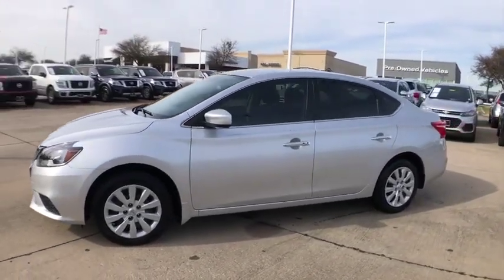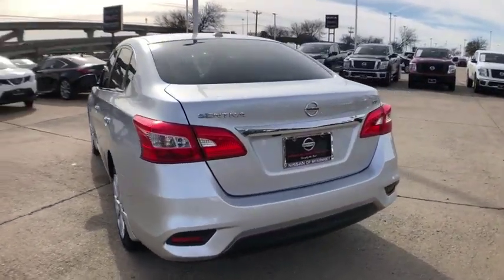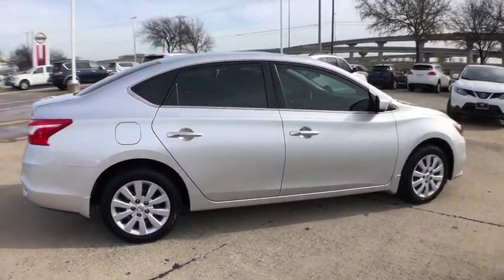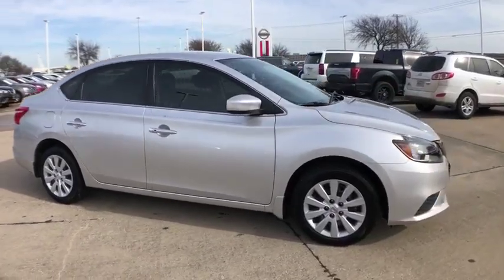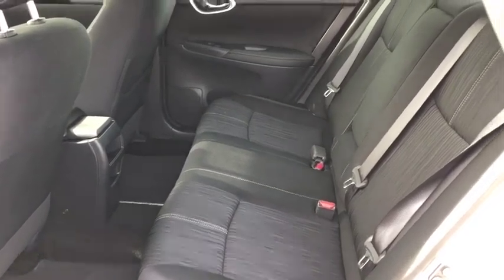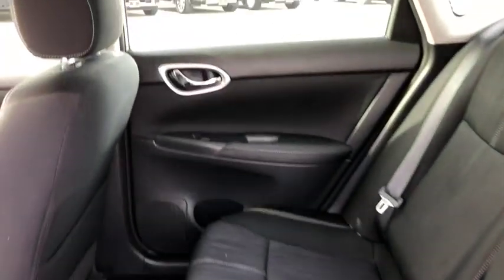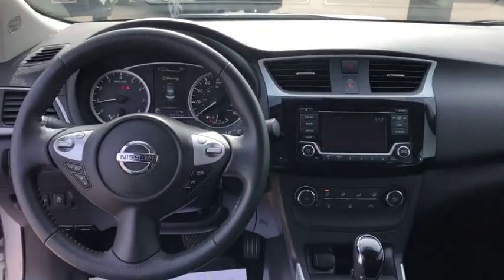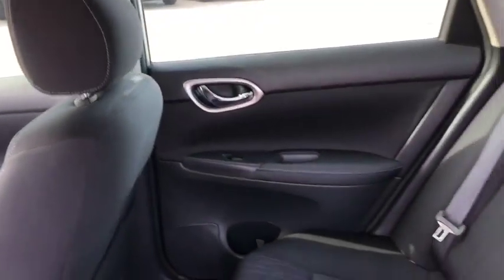2016 Nissan Sentra Mckinney, Frisco, Plano, Dallas, Fort Worth, TX GY279746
Brilliant Silver Metallic Used 2016 Nissan Sentra available in McKinney, Texas at Nissan of McKinney. Servicing the Frisco, Plano, Dallas, Fort Worth, TX area.

CARFAX One-Owner. Clean CARFAX. Certified.brbrBrilliant Silver Metallic 2016 Nissan Sentra SV Odometer is 10951 miles below market average!brbrBack-Up Camera, Bluetooth for Phone, Remote keyless entry.brbrServing McKinney, Dallas, Fort Worth, Richardson, Frisco, Plano and DFW area! Great selection of Nissan cars, trucks, SUV and Van models for sale. Pre Owned cars, trucks, SUV, Van, Mini Van, available at Nissan of McKinney. Shipping available for customers outside the DFW Metroplex. Call today!